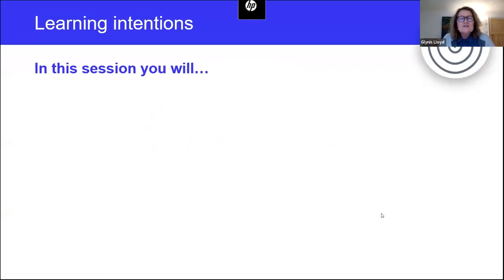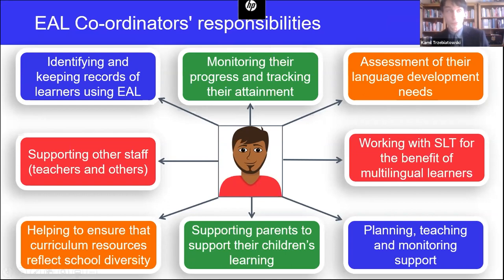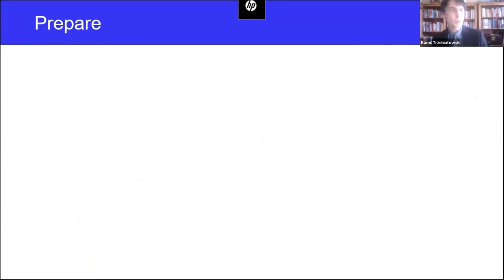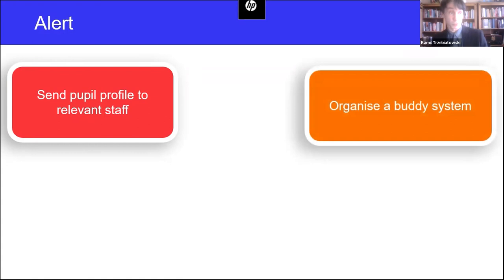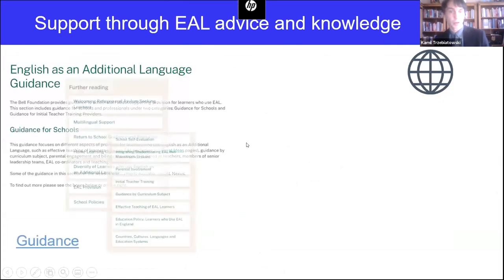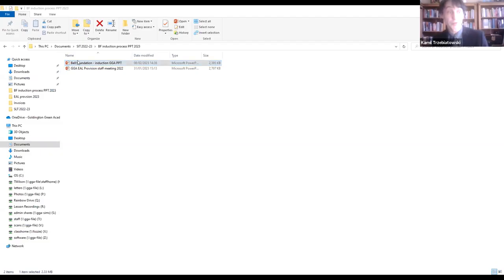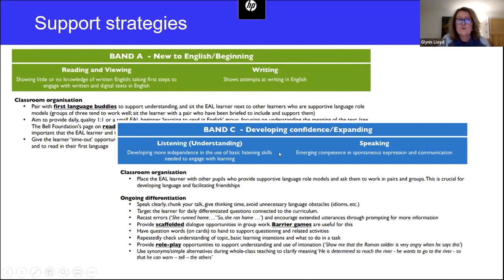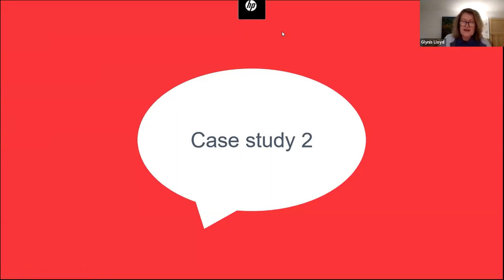The EAL Co-ordinator: Leading on EAL in Primary Schools (Part 2 - Webinar)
This is the second in a series of webinars exploring the role of the EAL Co-ordinator. In the first webinar, Kamil Trzebiatowski and Glynis Lloyd explored broadly how those leading in this role can work with staff members to meet the needs of learners who use EAL.

In this webinar, they will go on to explore the role in greater depth, providing practical examples of how an EAL Co-ordinator can address the different needs of their own context. The webinar will refer to different case studies, looking at how the context of a school will impact the decisions of the EAL Co-ordinator.

This webinar will explore:
- Getting the start right: the induction programme for new arrivals;
- The importance of assessment and target-setting;
- The need for whole-school training;
- The importance of working with parents.

Video contents:
00:00 - Introduction & learning intentions
01:23 - Key EAL principles: a recap
05:44 - What is an EAL Coordinator's responsibilities?
12:42 - What is the PAWS model?
28:39 - Case study 1
40:05 - How to do assessment and target setting
48:01 - Case study 2
1:01:19 - Whole-school training

Resources mentioned in the webinar (in the order they were mentioned):
English as an Additional Language, proficiency in English and pupils’ educational achievement: An analysis of Local Authority data (Strand and Hessel, 2018)
EAL Assessment Framework for Schools (The Bell Foundation) and Classroom Strategies

Join The Bell Foundation mailing list to receive updates about the Foundation’s work, including information on resources, research, blogs, webinars, events and training opportunities